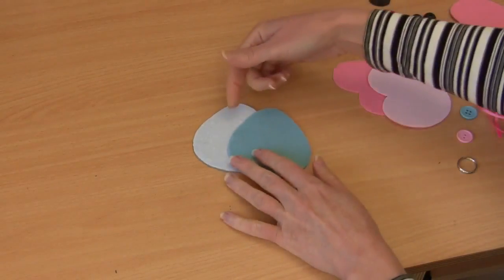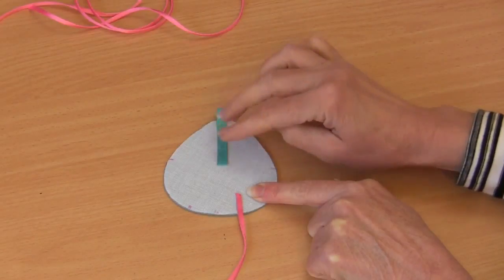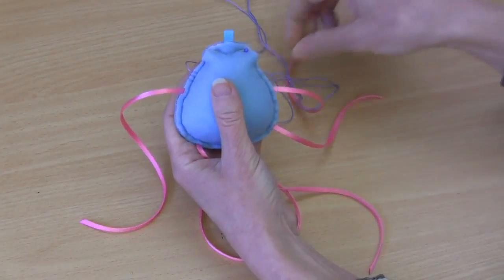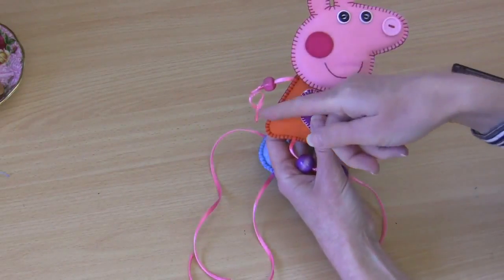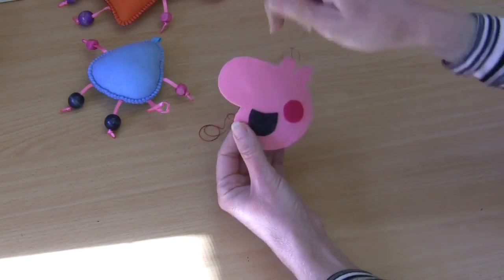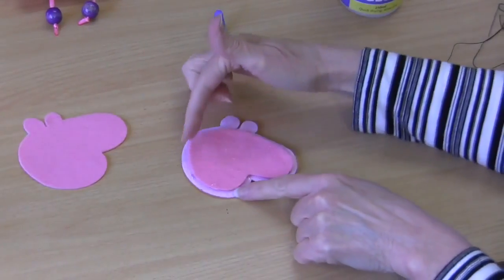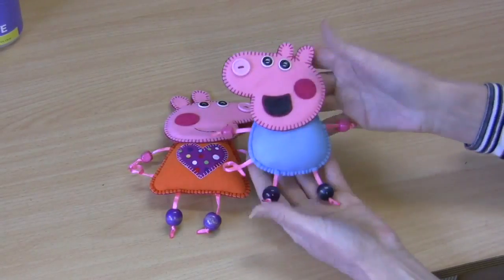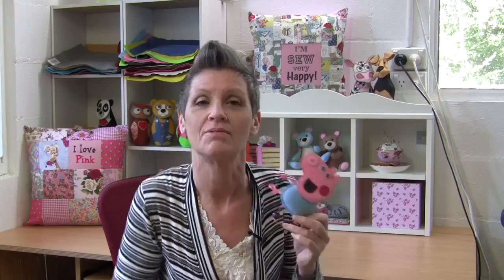How to make peppa pig's brother George in felt FREE PATTERN with Lisa Pay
Peppa Pig's brother George, Download you FREE pattern HERE Full tutorial on how to make this simple project with